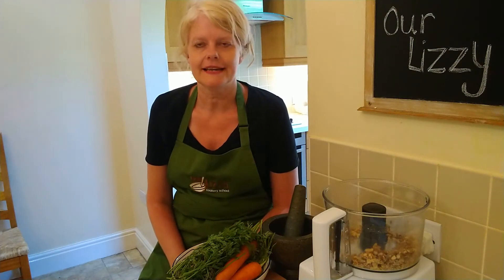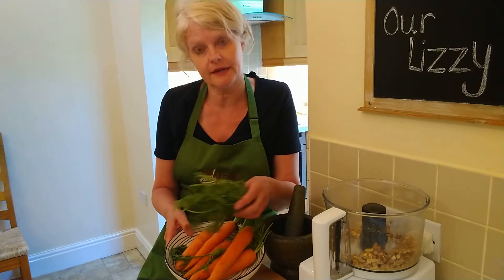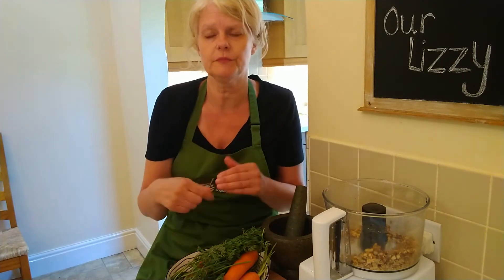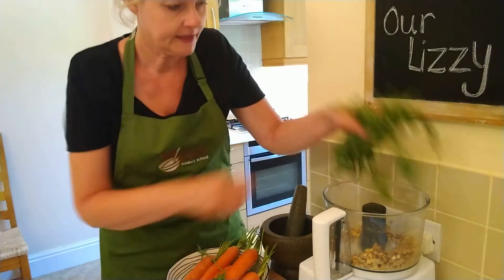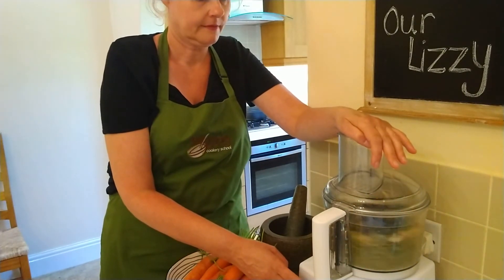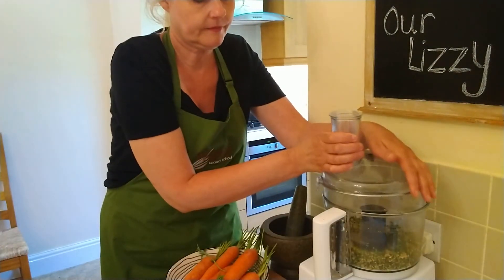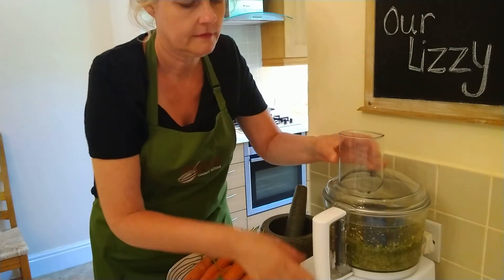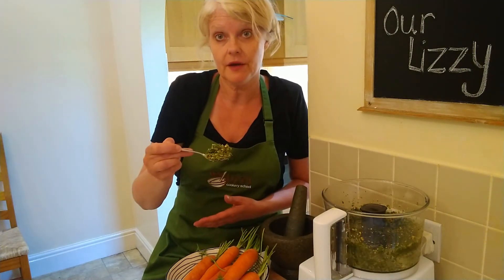How to make carrot top pesto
An idea for using green carrot tops rather than throwing them away or composting.  This pesto is simple to make, naturally vegan and healthy! The recipe is here.
Our Lizzy’s Carrot Top Pesto
1 bunch of carrot tops
50g walnuts
2 cloves garlic
75 to 100ml extra virgin rapeseed oil

Place the nuts and garlic in a food processor and blend together. Add the carrot tops with salt and peeper.  Add the oil and blend again. Season to taste.

The amount of oil used can vary depending upon the consistency you require.
This keeps for up to three days in the fridge but is best made fresh.